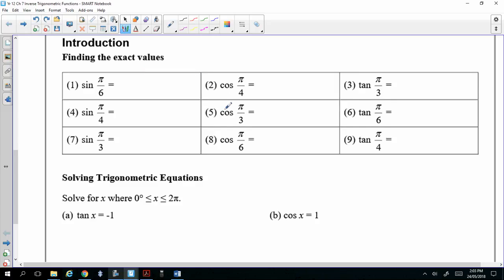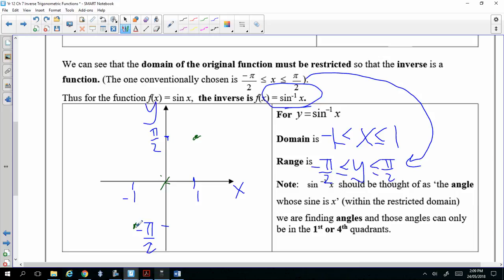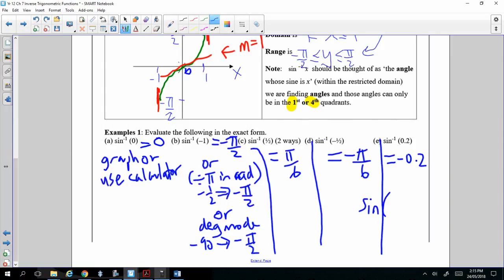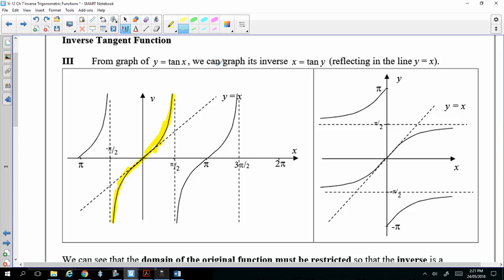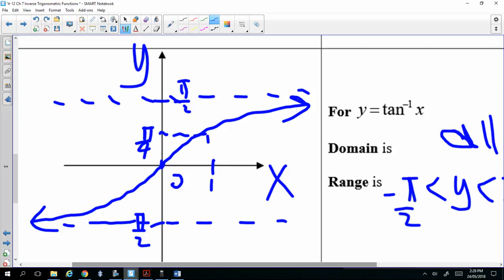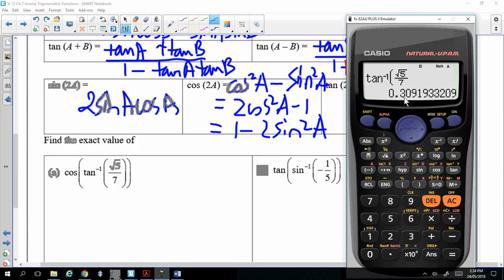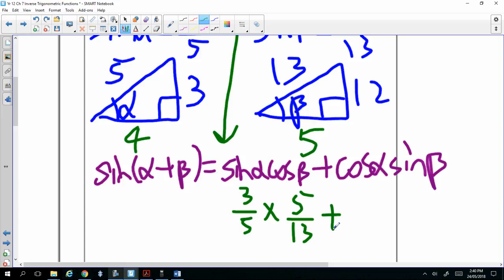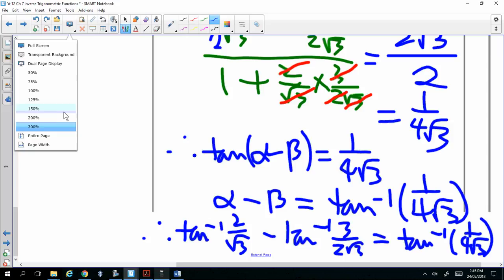Yr 12 Ex 1B Defining Inverse Trigonometric Functions